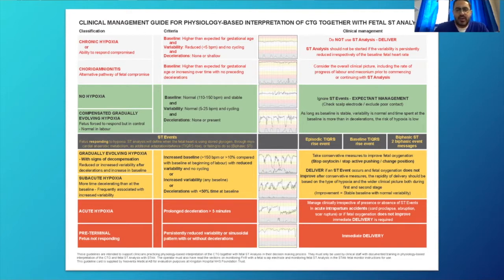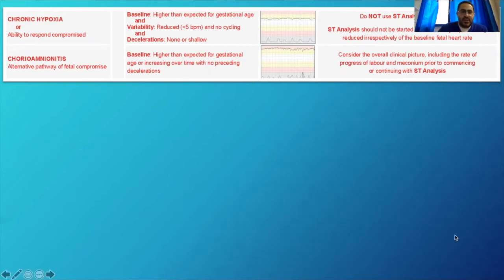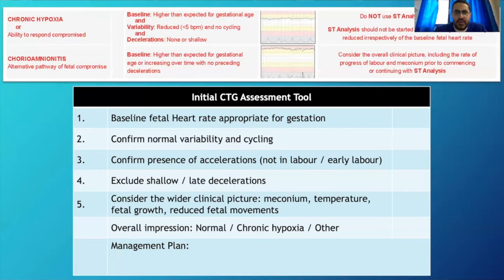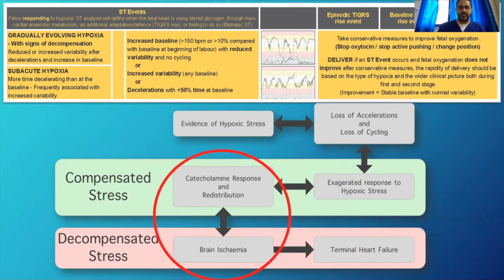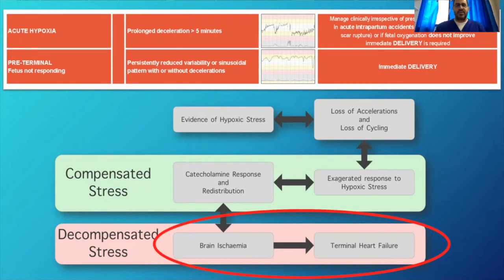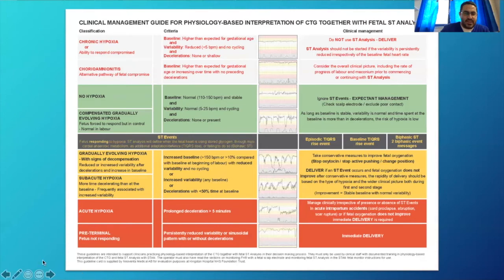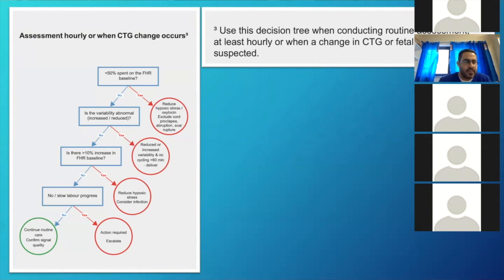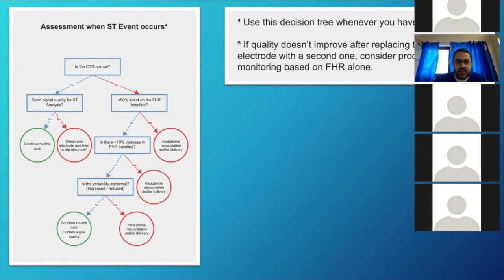CTG Teaching 26 01 2021 (New Fetal Monitoring Guidelines)